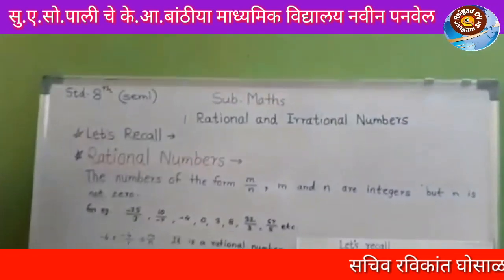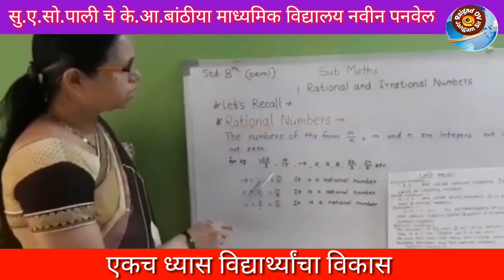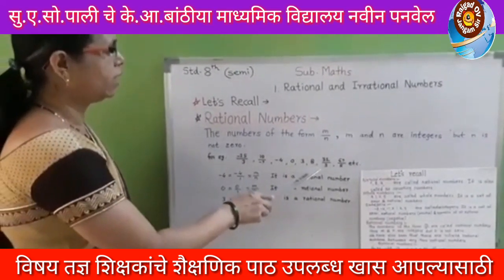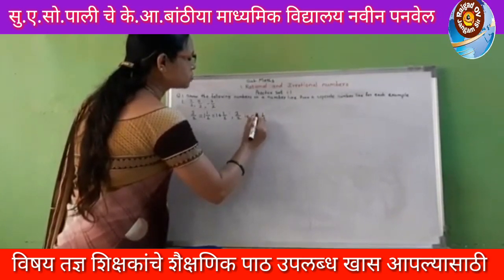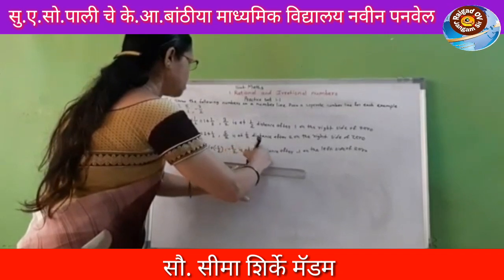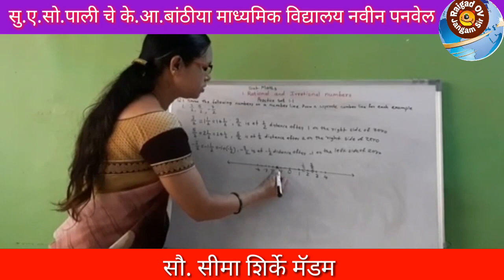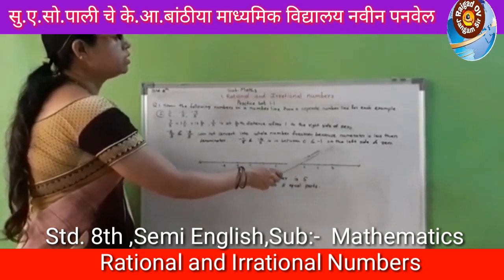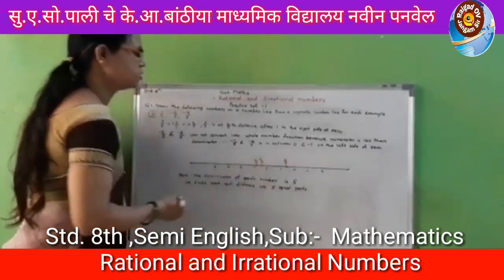Rational and Irrational Numbers (Std. 8th ,Semi English,Sub:- Mathematics)